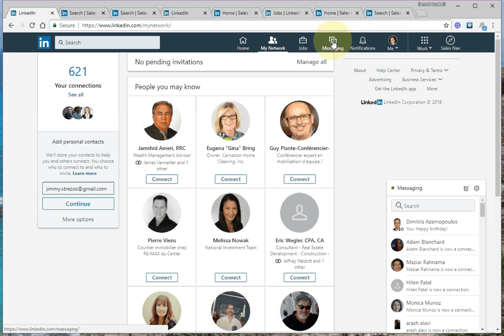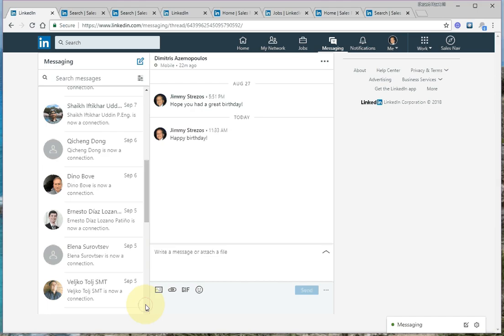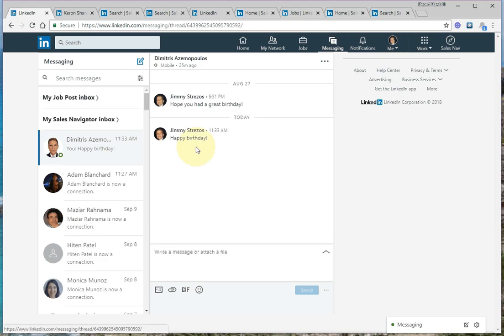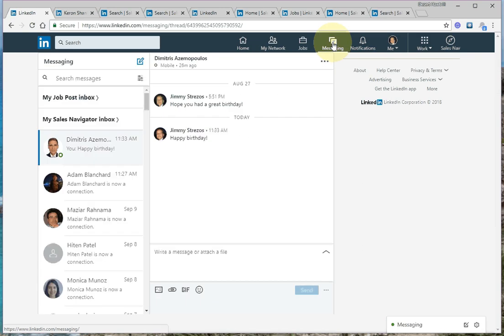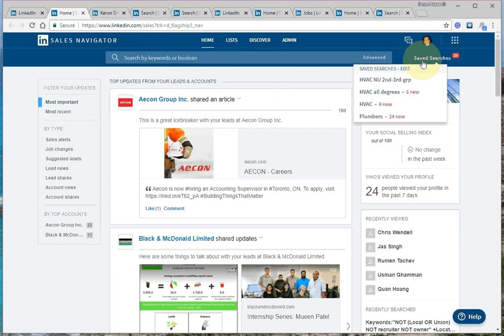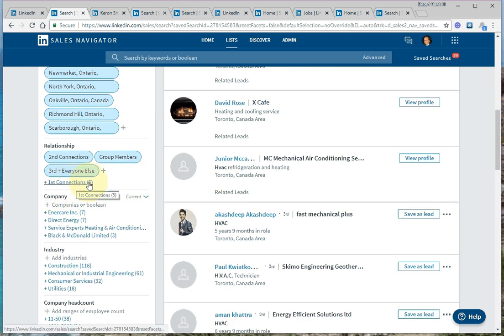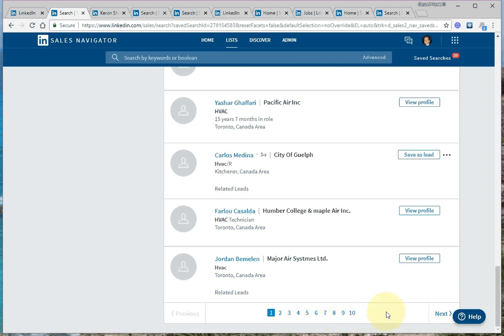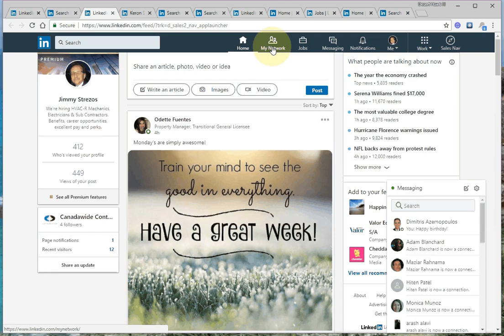Jimmy's LinkedIn account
Basic walk around the account.